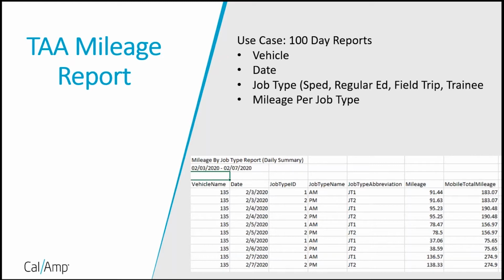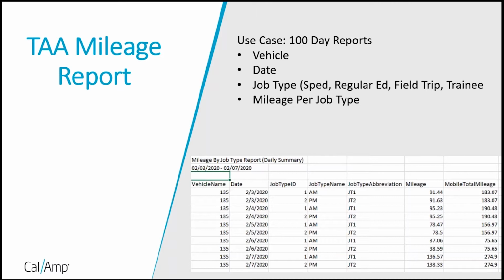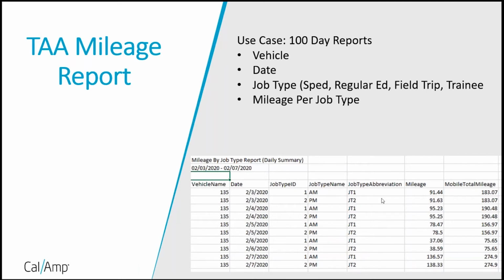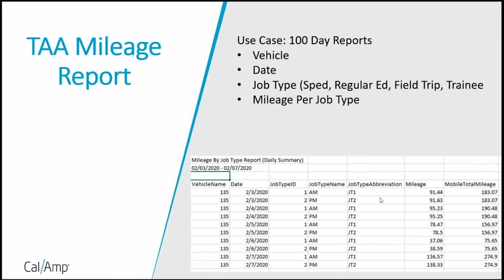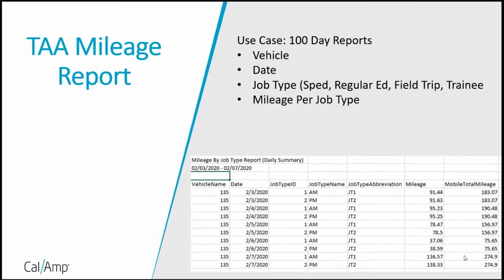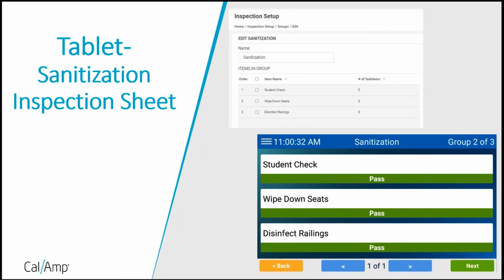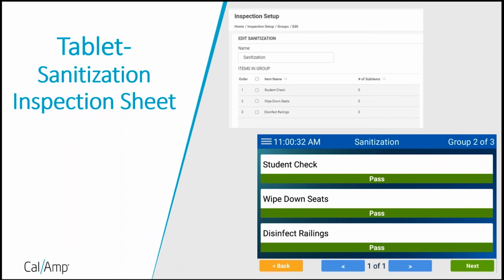Synovia Mileage Reporting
Mileage reporting is one of the most commonly used reporting features used by fleets to gain better insight into driver, vehicle and fleet behaviors. Synovia Customer Success Manager Jonathan Forrester shows how the feature works in both the Core GPS as well as in the Driver Time and Attendance module.